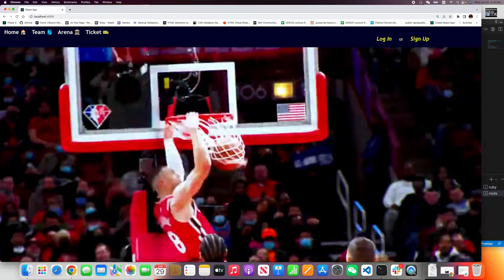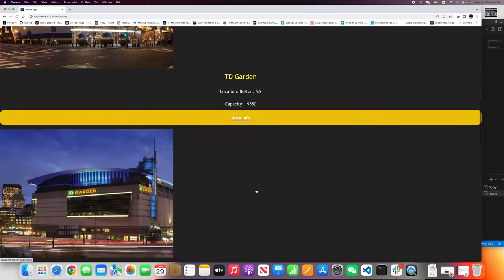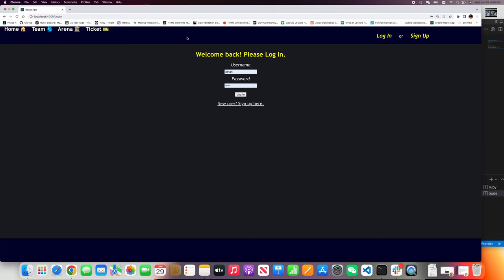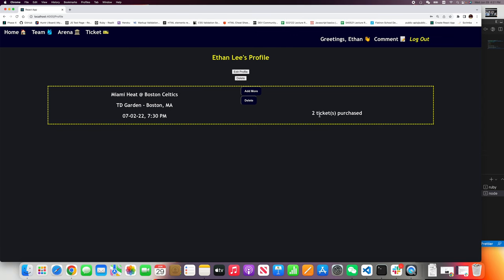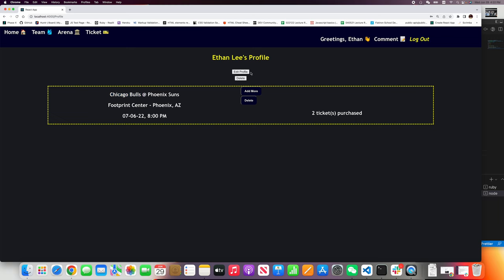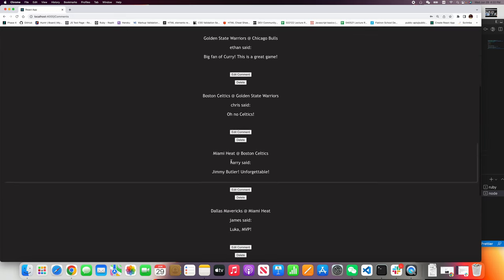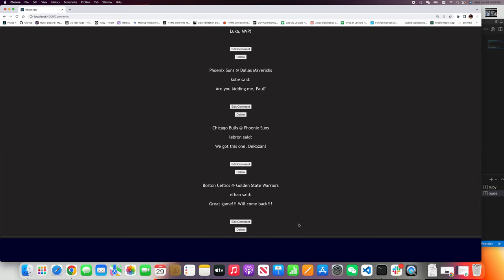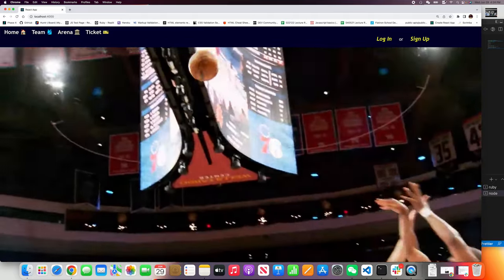Capstone Project: Road to the Final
Users can create personal accounts to purchase tickets and create (edit, delete) comments.
Utilized React frontend and Rails API to browse NBA game information.
Created nav bar with nav.js allowing users to navigate between various routes.
Implement authentication/authorization, including password protection. A user should be able to log in to the site with a secure password and stay logged in via user ID in the session hash.